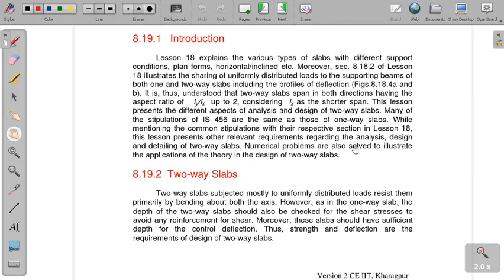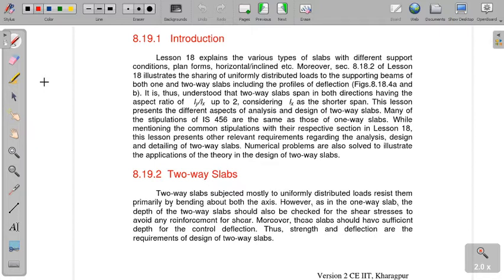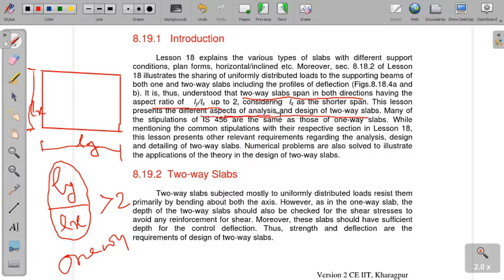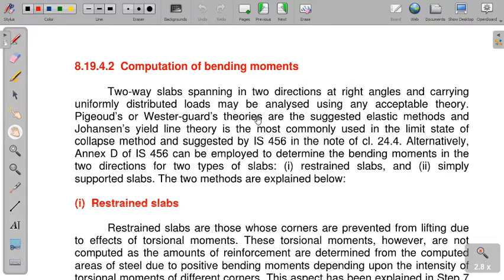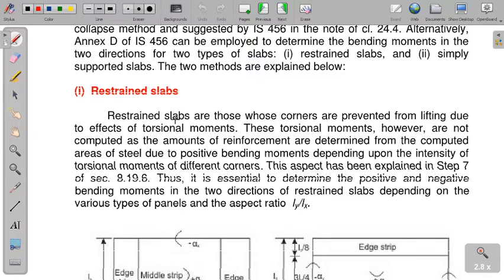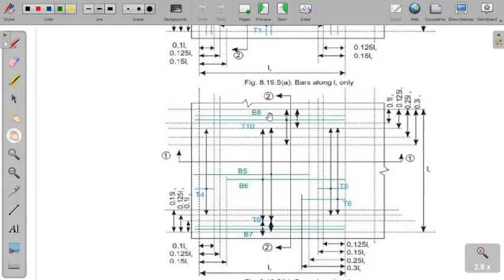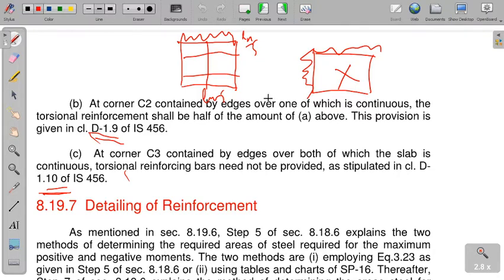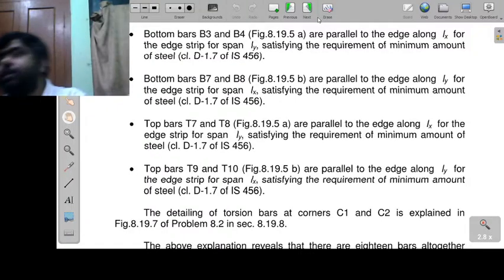Design of RCC SLAB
Design of RCC SLAB as per Indian Standard code IS 456 2000